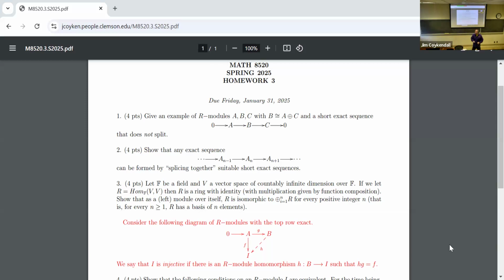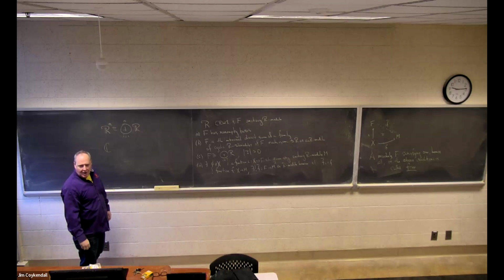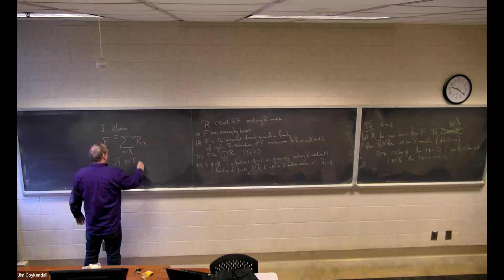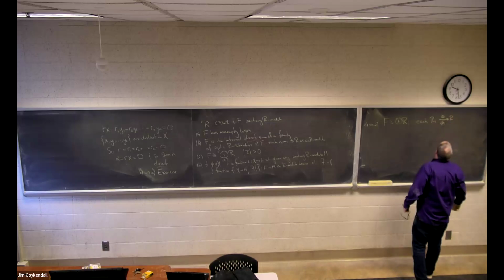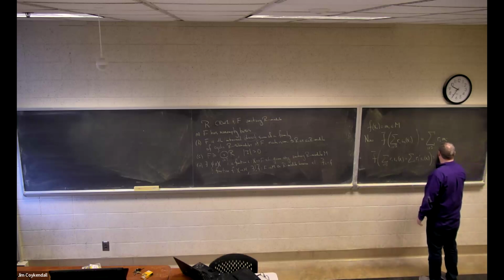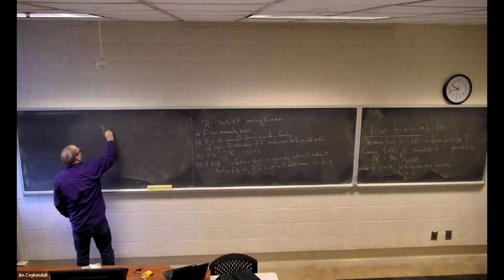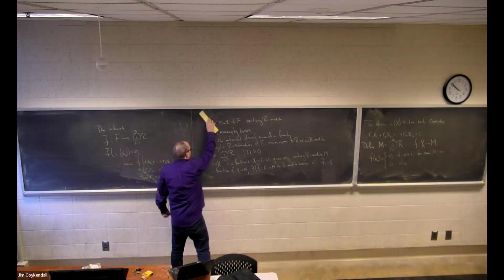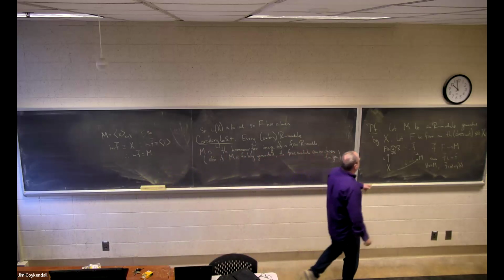Math 8520, 1/24/2025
Proof of equivalent conditions for a module to be free and proof that every (unitary) R-module is the homomorphic image of a free R-module.